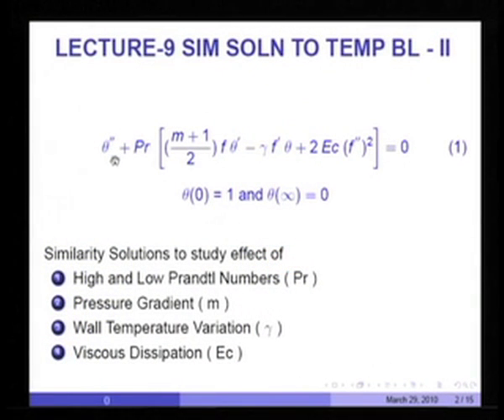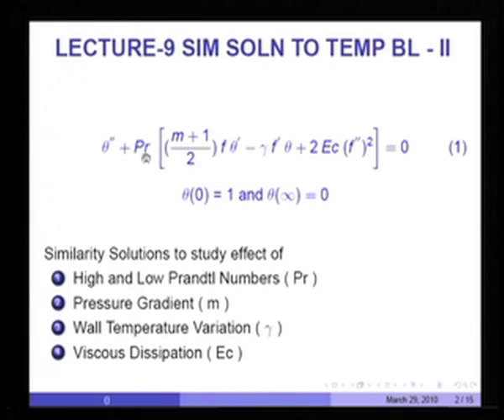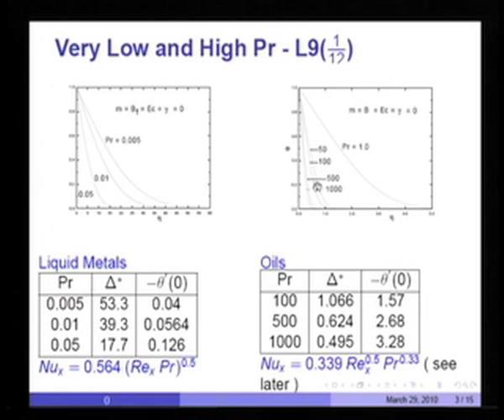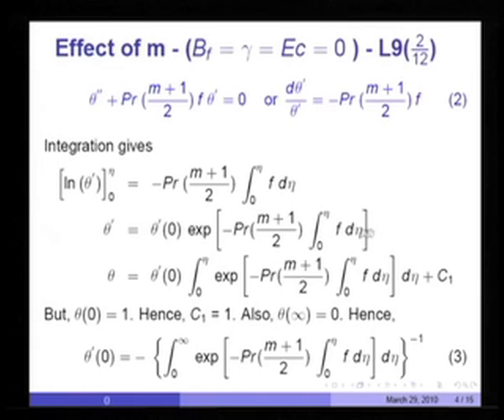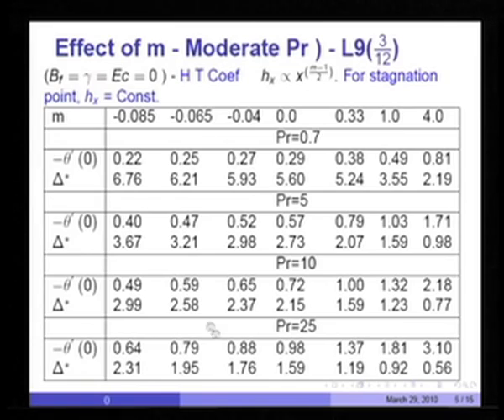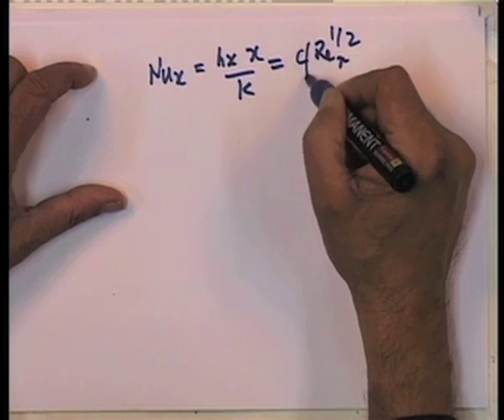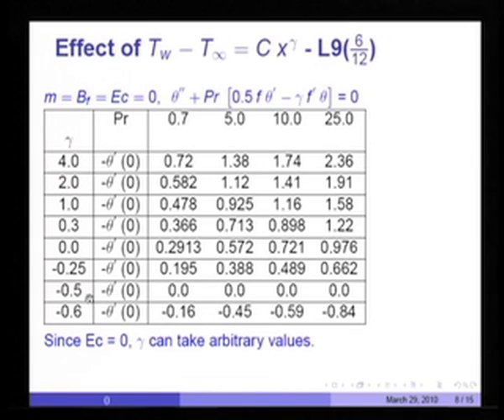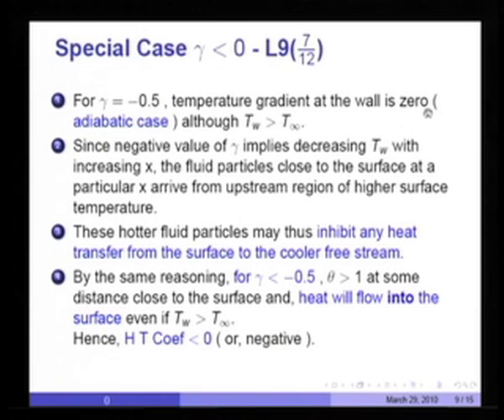Mod-01 Lec-09 Similaity Solns Temperature BL-II